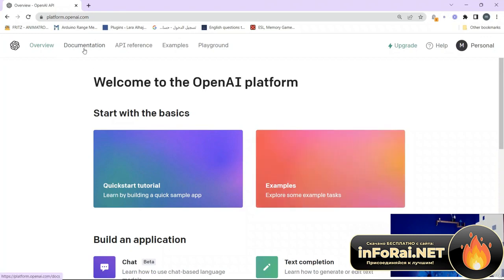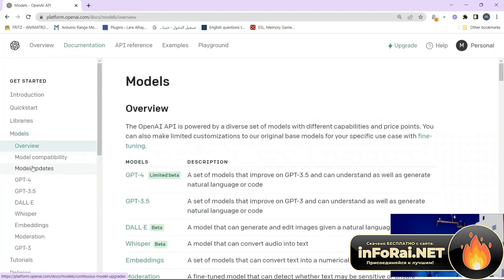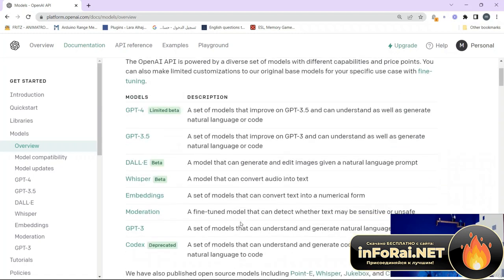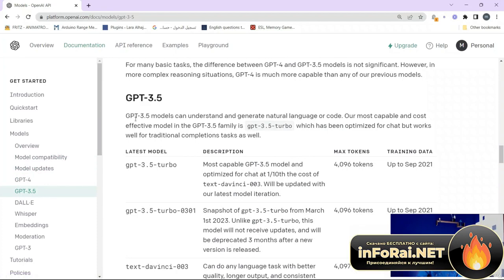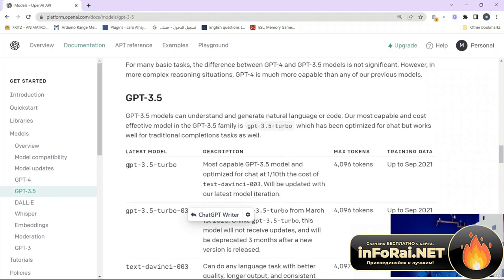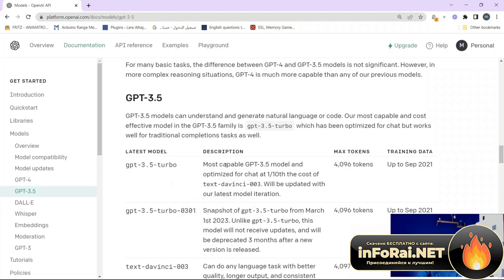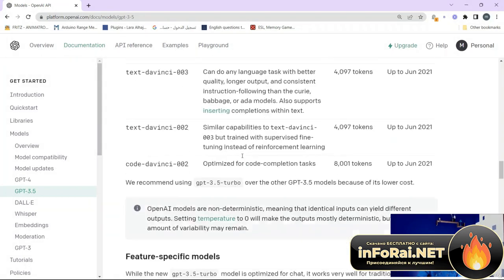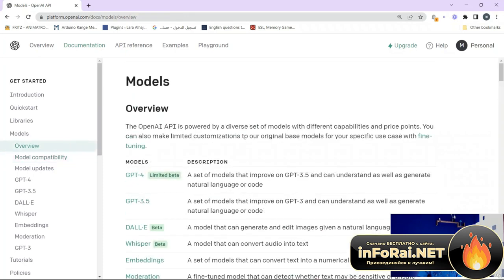InfoRai NET 1 Introduction to OpenAI models